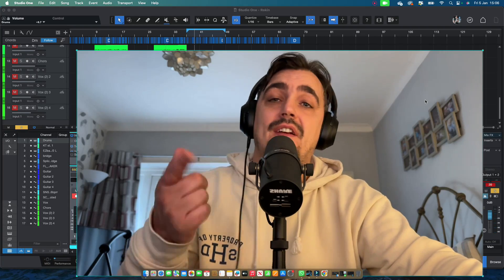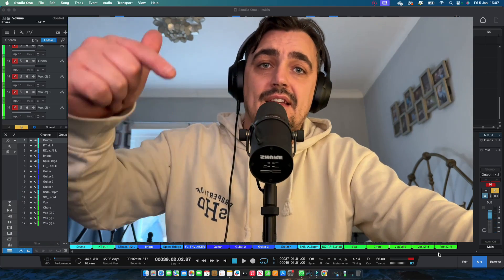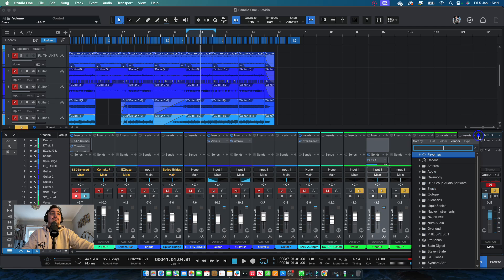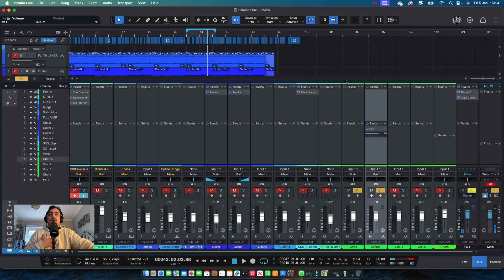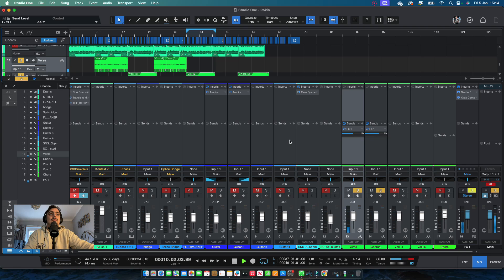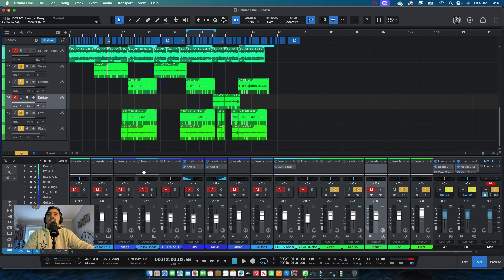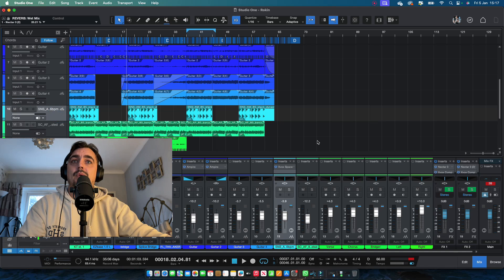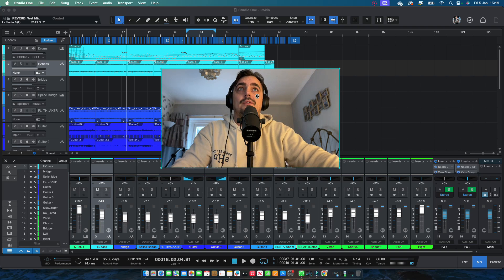Stop plugins from slowing down your computer while mixing!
Plugins are a great way to add extra features to your mixes, but if they're slowly down your computer then they're not doing you any favors. In this video, I'm going to share with you a strategy for how to reduce plugins from slowing down your computer while mixing. This strategy will help you to keep your mixes running smoothly and without any lag!